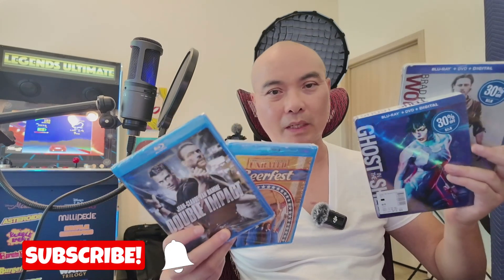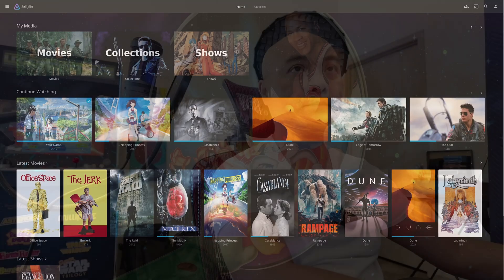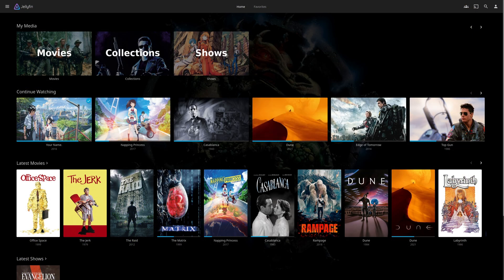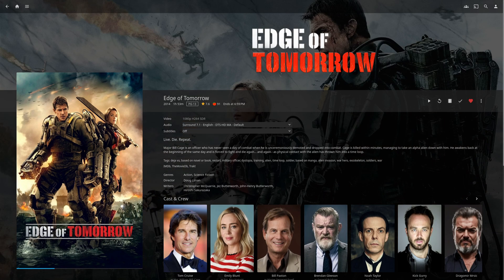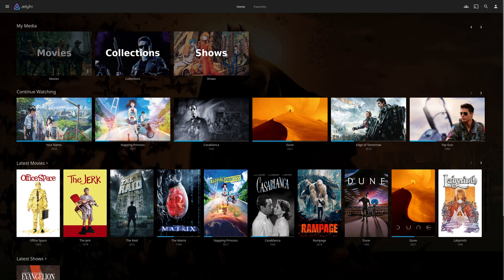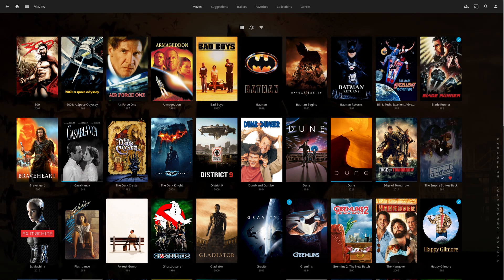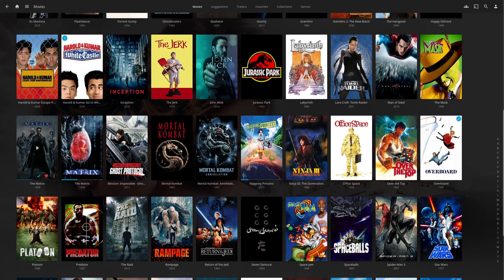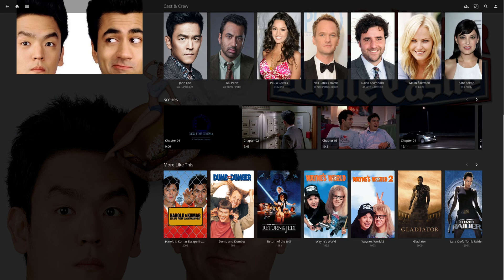Jellyfin Media Server Collection UPDATE!💿